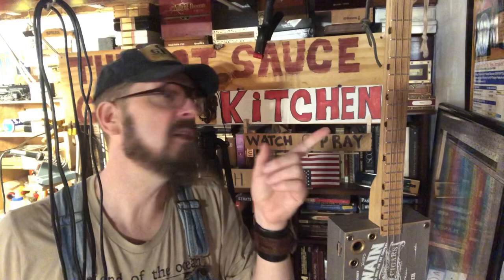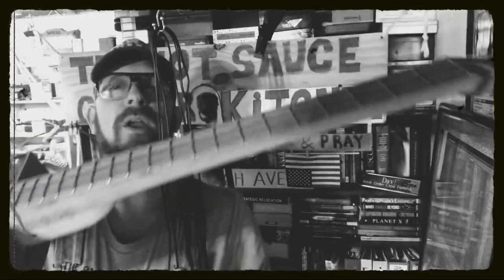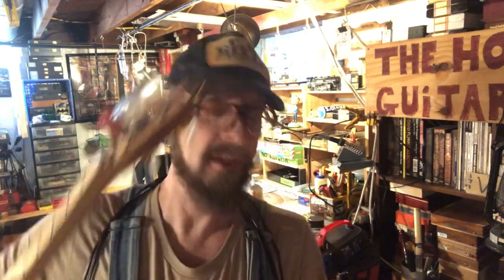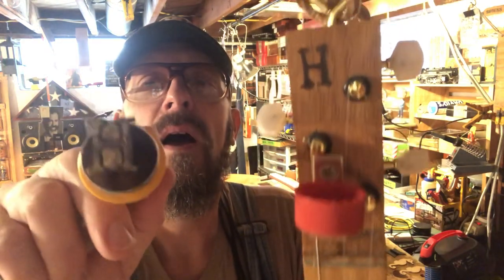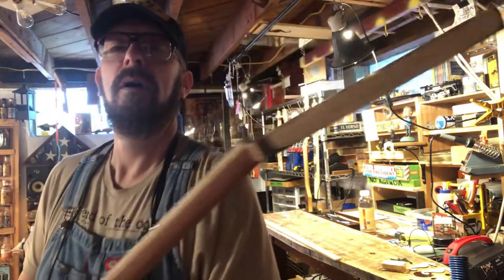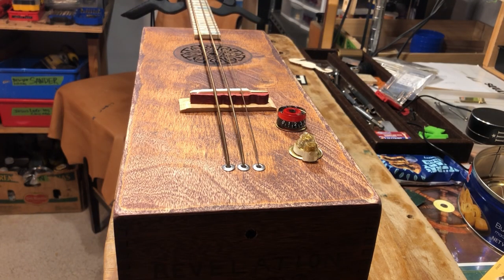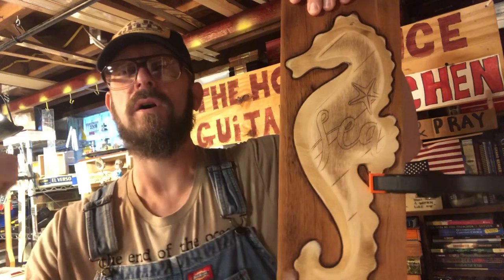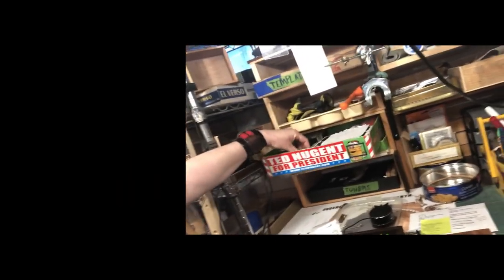Baroque Cigar Box Guitar 5: Wood Burning Sea Information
Position markers & other curious intel